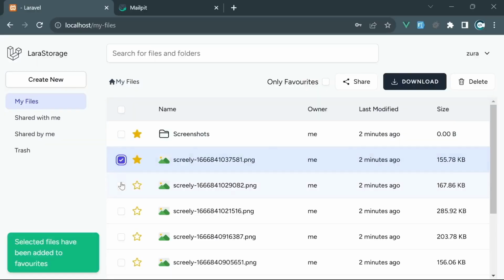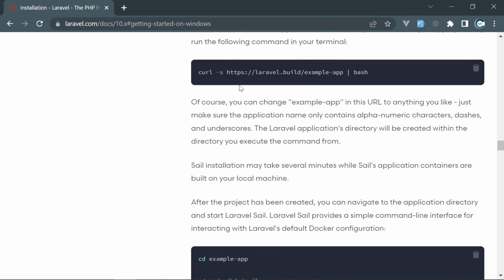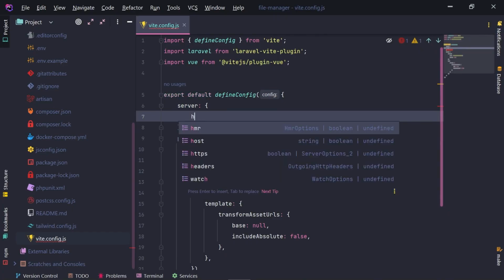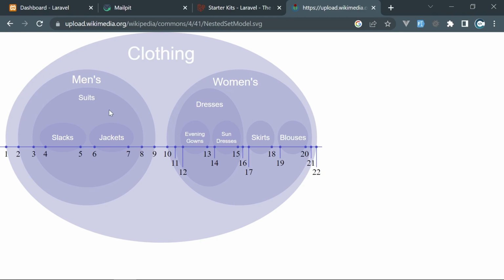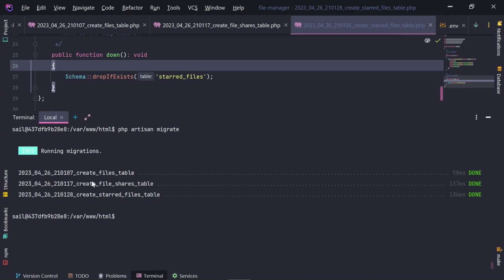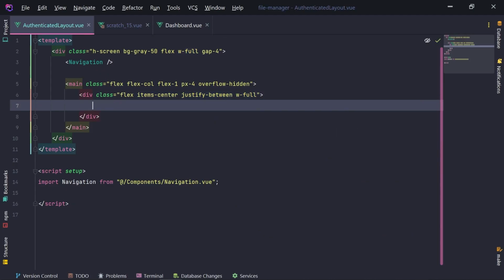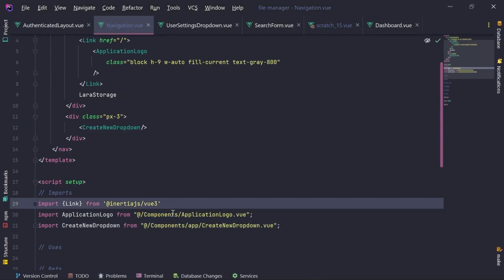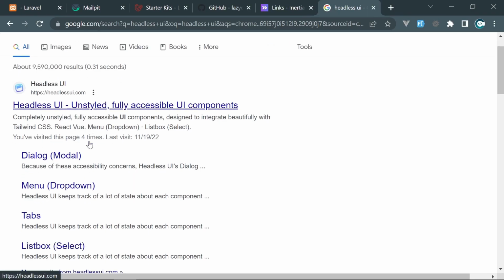laravel drive 1